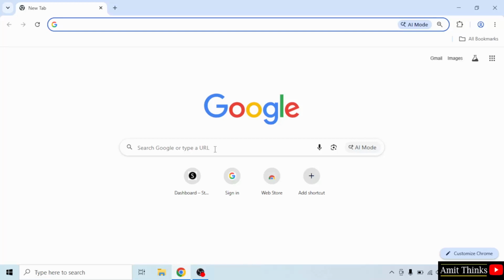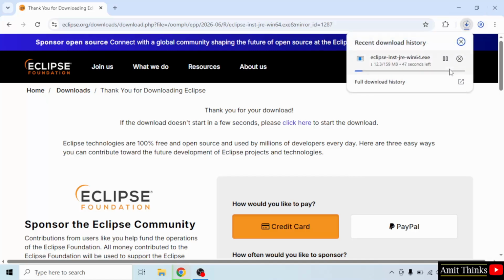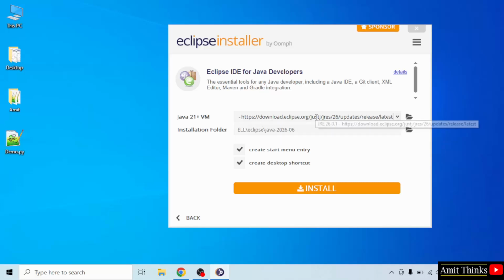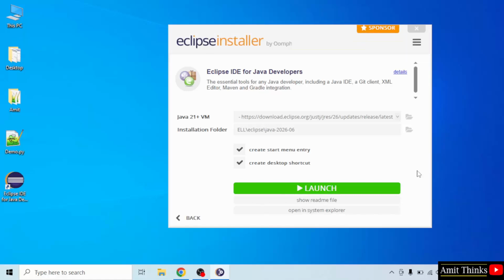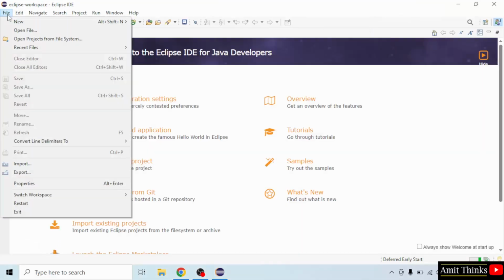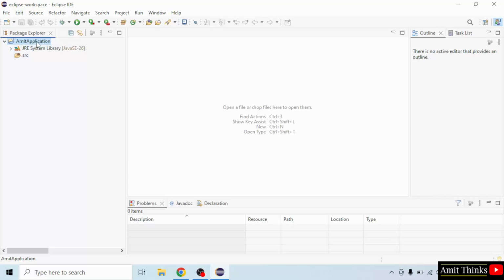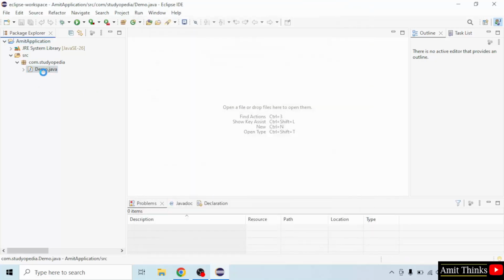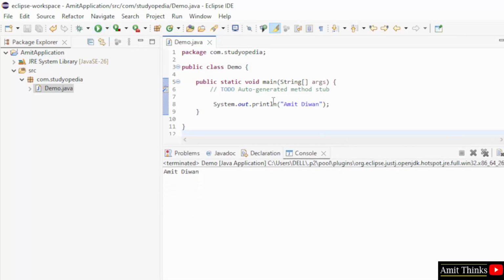How to install Eclipse IDE 2026-06 on Windows 10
Learn to download and install the Eclipse IDE with Java on Windows 10. We will also run a sample Java program after installing Eclipse.